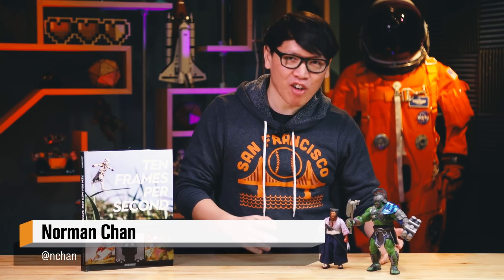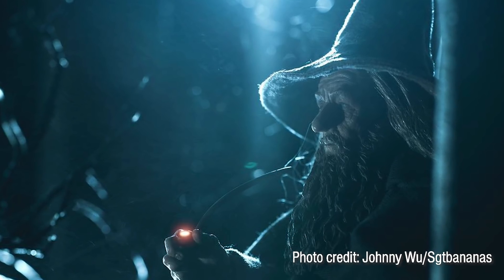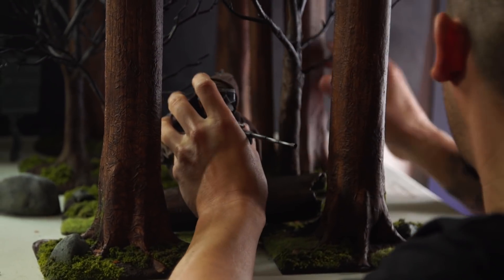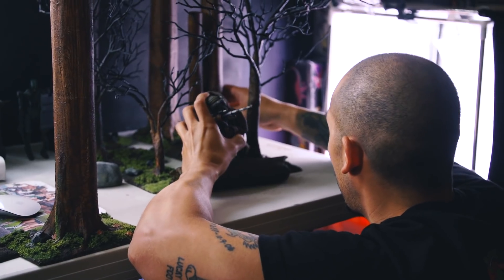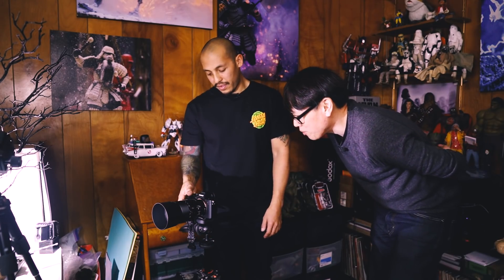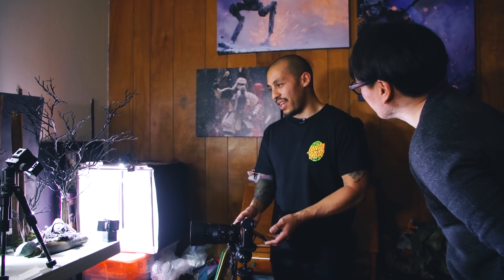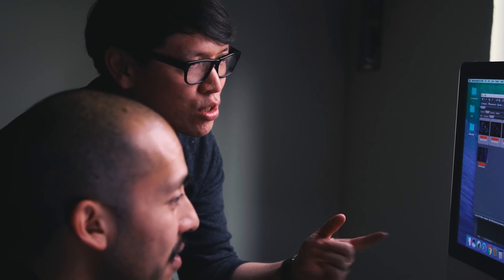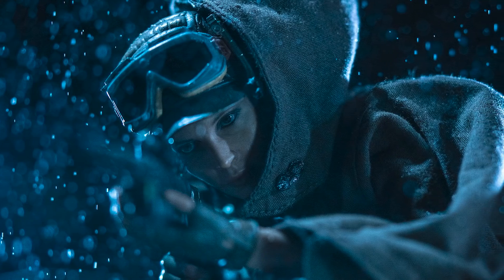Practical Effects in Professional Toy Photography!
We spend a day with toy photographer Johnny Wu (aka SgtBananas), whose beautiful photos bring toys to life and have gathered a big following on Instagram. Johnny shows us how he stages scenes in his miniature studio, lights his figures, and uses practical effects to add weather to his photos!